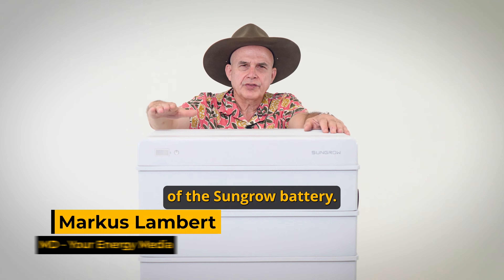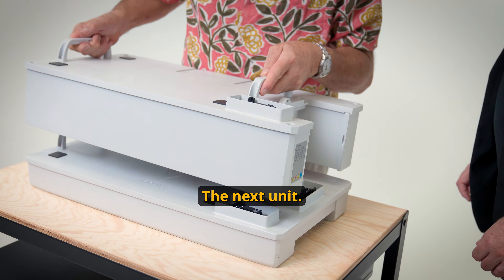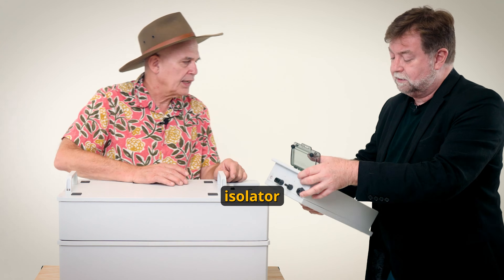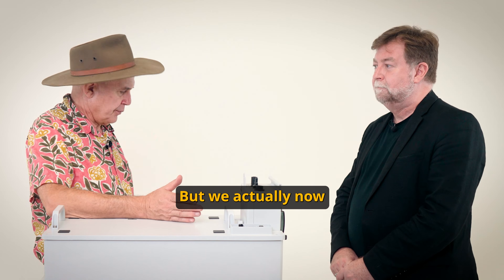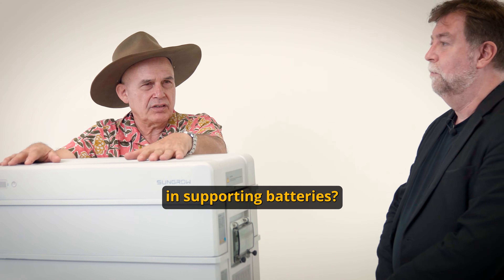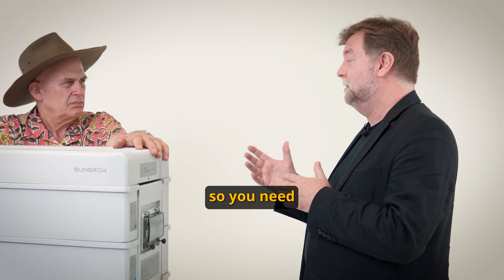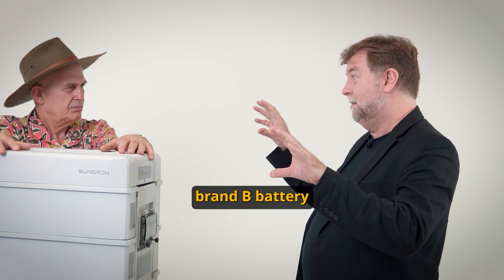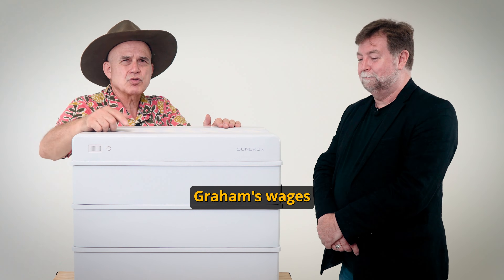Sungrow Battery Review: Modular Design & Easy Install for Homes (Great for QLD Rebates!)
In this video, we take a close look at the Sungrow battery storage system with Graham, one of Sungrow's engineers.  This review highlights the key features of the Sungrow battery, including:

Modular Design: Easy to install and expand with additional battery packs to fit your needs.
Lightweight Modules: Each module weighs only 32kg, making them easy to handle during installation.

Built-in DC Isolator: Ensures safety during installation and maintenance.
Simple Connection: Plug-and-play connections for easy setup.

6.4kWh or 9.6kWh Capacity: The modular design allows you to customize the battery capacity to fit your needs, even comply with rebate requirements like Queensland's 6.4kWh limit (achieved with a dummy module).

Strong Support Network: Sungrow boasts a large support team in Australia with extended hours to assist installers.

Total Solution: Sungrowoffers a combined inverter and battery system, simplifying troubleshooting and warranty claims.

This video is a great resource for homeowners considering the SRO battery for their solar energy system, particularly those in Queensland looking to maximize their solar rebates.